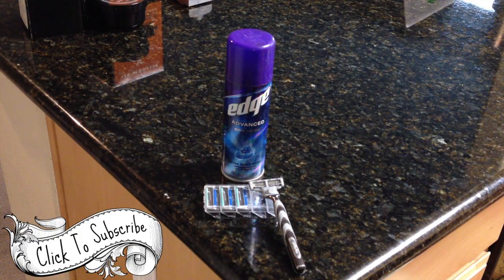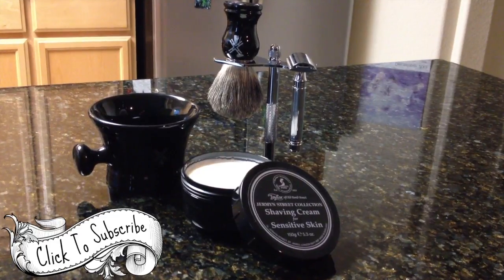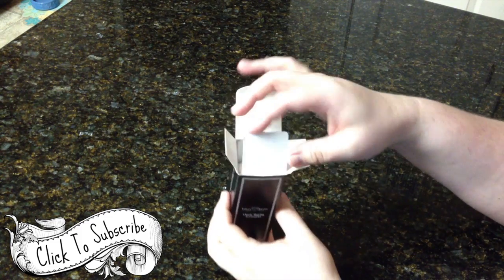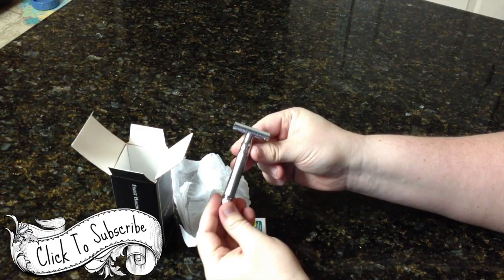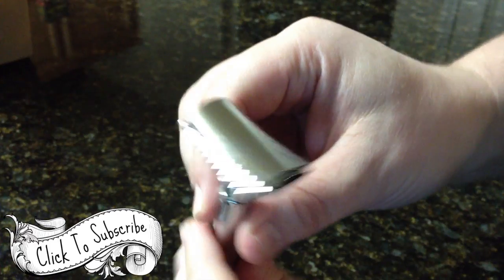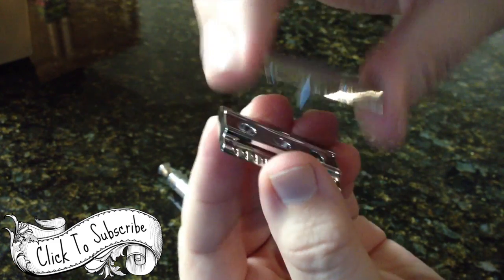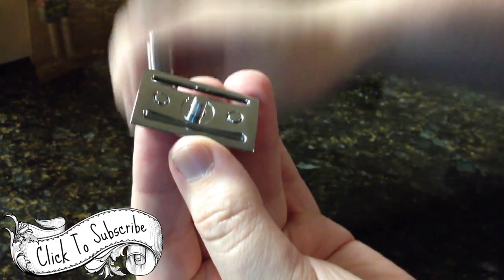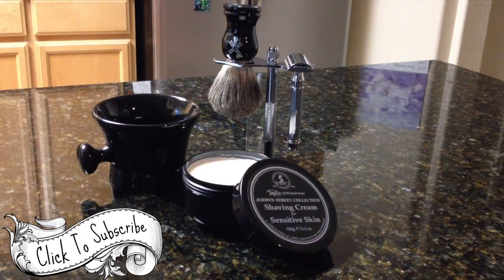Unboxing of Edwin Jagger de89lbl Double Edge Safety Razor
Old fashioned lather shaving with my Edwin Jagger de89lbl double edge safety razor,Van Hagen badger shave brush,and Taylor of Old Bond Street shaving cream. My Beard is toast!
Reviews of the razors shave,the shaving brush,and shave creams are all subjective and are my opinion. This is also a How to video.

Besides the tutorial I will also do unboxing videos of the Edwin Jagger de89lbl safety razor,Van Hagen Shave Kit,Taylor of Old Bond Street (Jermyn Street) Shaving Cream,and Chrome Badger Brush and Razor Stand.

Things to do for that perfect shave
Shower with hot water and wash beard with Soap
Fill your bathroom sink with hot water
Submerge your shave brush and mug or bowl in hot water for 2 Minutes
Remove bowl and brush
Empty water from bowl and shake most of the water from the brush
Put shaving cream or shave soap on to the top of the shaving brush
Lather the shaving cream or shave soap in your bowl or mug
Put hot water to Beard (Do Not Dry Off)
Add shaving cream or shaving soap to your beard
Carefully place the razor to your face at a 30 degree angle.
The first full shave should be straight down with the grain
Second shave from ear to nose and across the grain
Third shave down to up against the grain
Wash with hot water then cold last
finish with your after shave lotion or cream

        Wow that's a Close Shave!

These are the Items tested and reviewed:

Edwin Jagger De89lbl Safety Razor